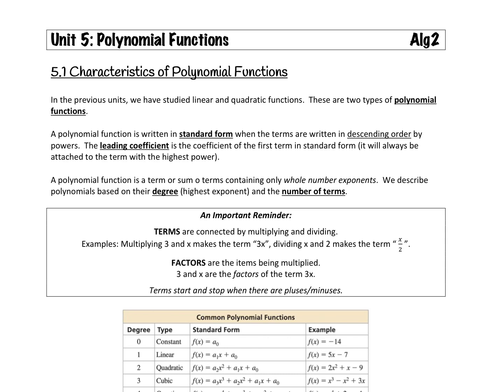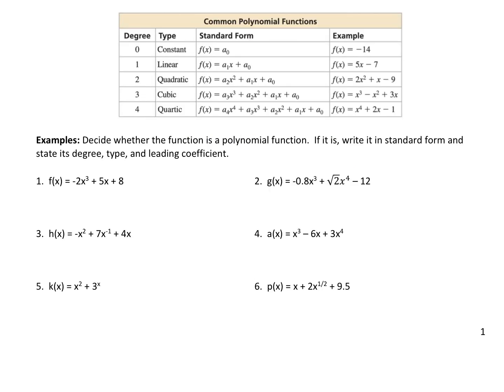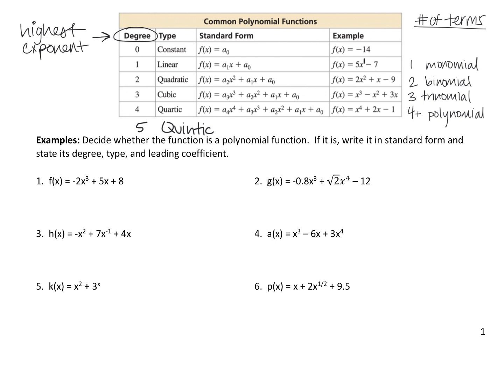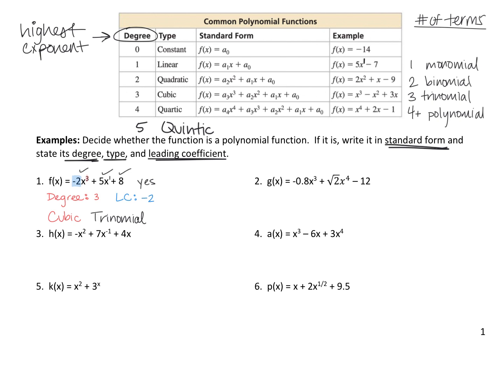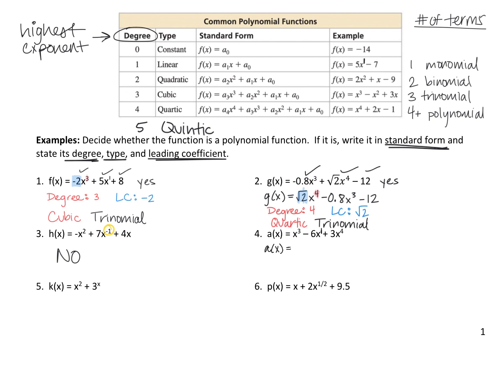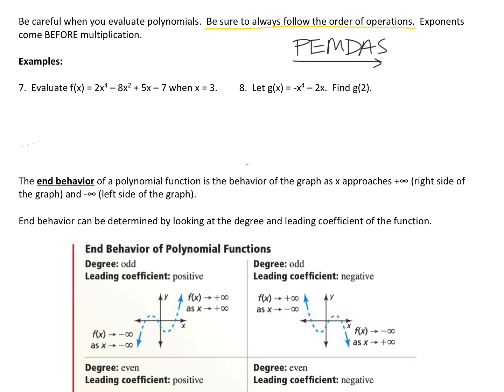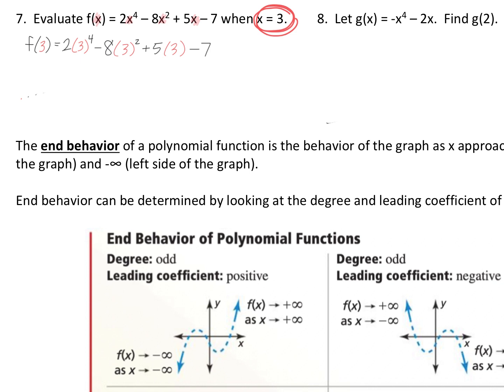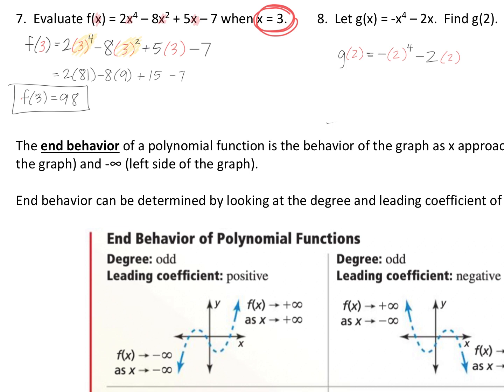A2 5.1A Classify and Evaluate Polynomials